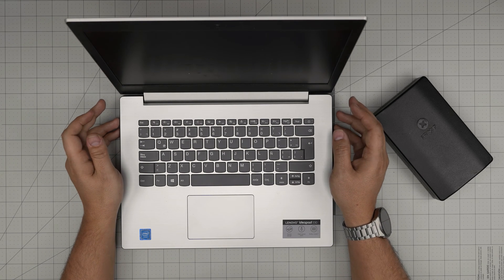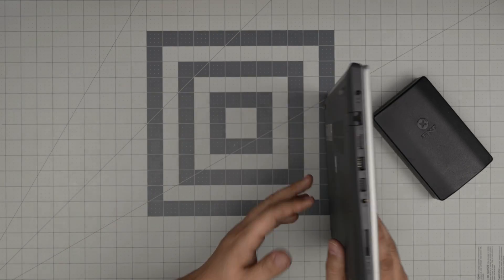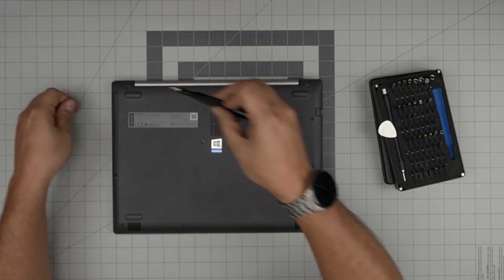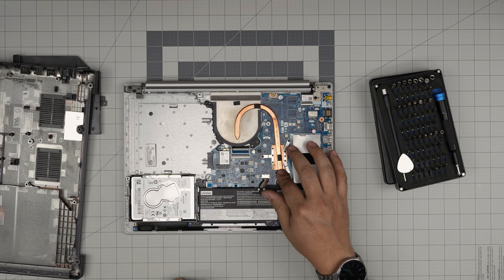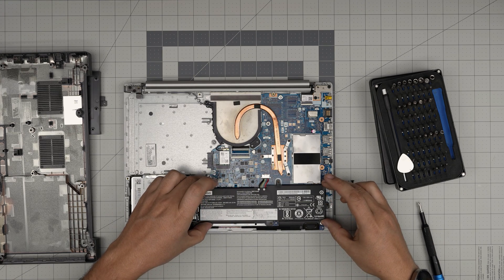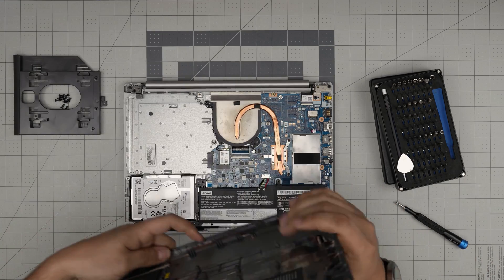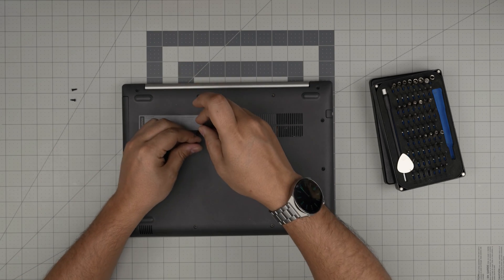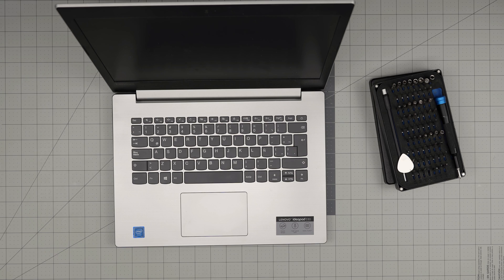How to Replace Battery in Lenovo Ideapad 330 14IGM Laptop 81D0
Watch this video to learn how to replace the battery in your Lenovo Ideapad 330 14IGM. A new battery can revitalize your laptop, extending its life and improving usage time. I'll guide you through every step, from selecting the correct replacement battery to the installation process. This tutorial is perfect for ensuring your Lenovo remains functional and efficient. Join me to get your laptop running like new again!

› Bitcoin: 1Gc6ekScTjvcnSHoFGvu7nbBo3cyYzfsAL
› Ether (ETH): 0x9dd9F855DAE0586980Ef7786E53e4E275BdC6985
› Litecoin (LTC): LTFQ14vaan4Fc3QqW3cn4NnWV7cvgrXWhk
› Bitcoin cash (BCH): qp4mecuy2q2rqvctdpuv5m0m05y6r8g64c3a48gf78
› TrueUSD (TUSD): 0x9dd9F855DAE0586980Ef7786E53e4E275BdC6985
› XRP (ripple) : rNBVHSfb3iZXYaWm491zVBzYfaxnNnAoCs
› Doge coin: DGspV9CkUqYJUb4ygNVz4aekmgmq5i12Pe